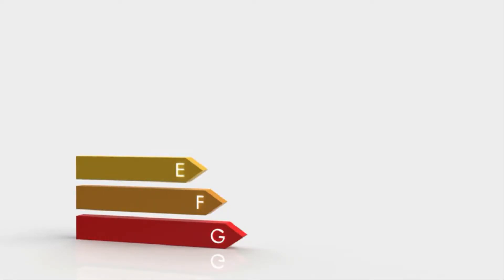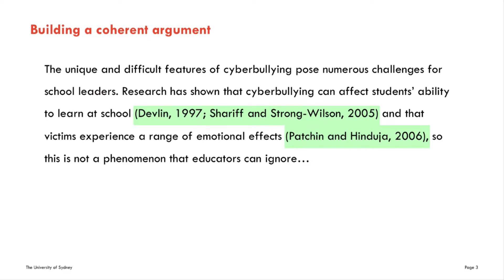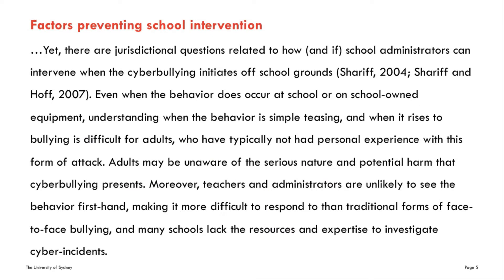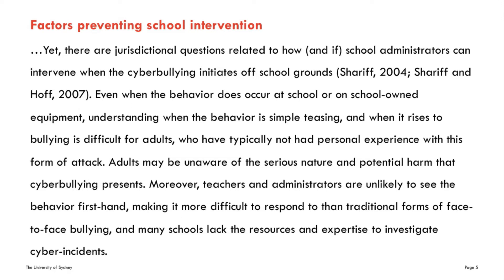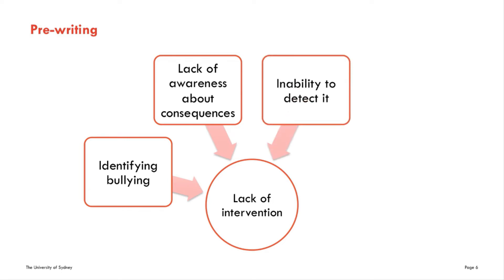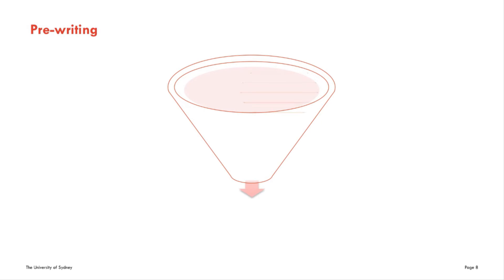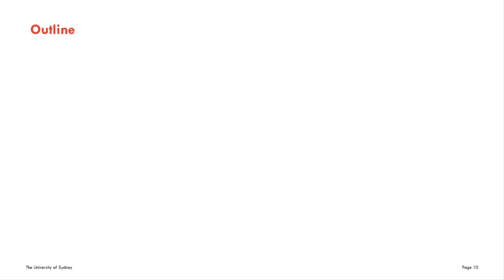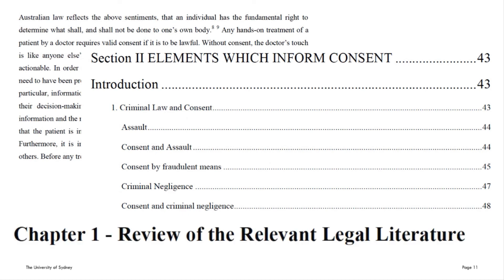Building a coherent argument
This video illustrates how you can structure your information so that it leads to the gap in research you are attempting to fill.